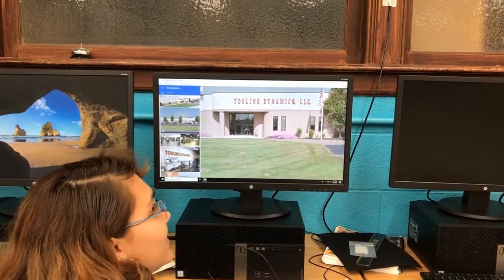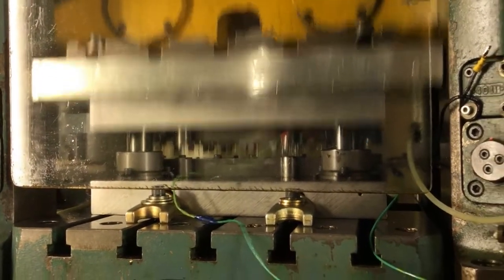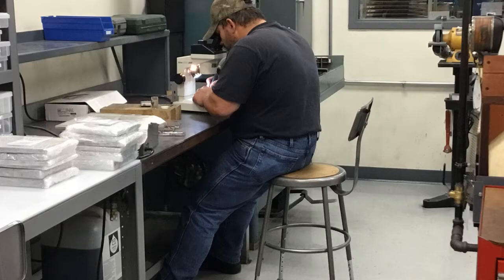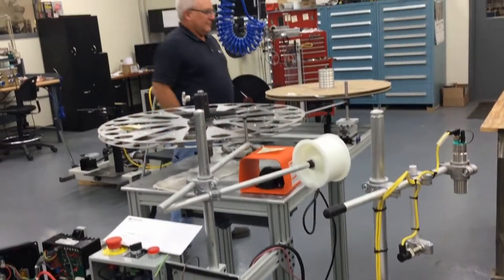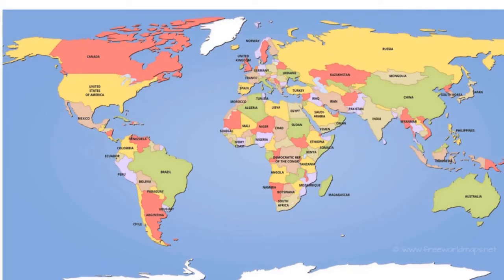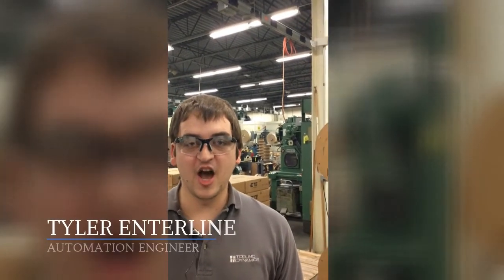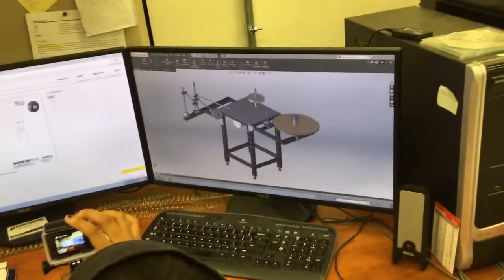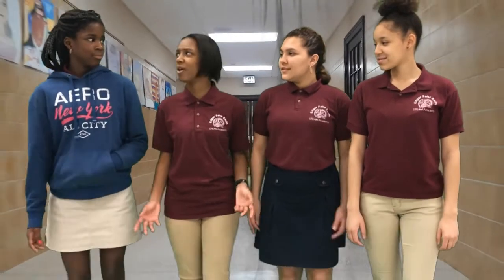South Central PA 2018: York City STEAM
Entry into the South Central PA 2018 What’s So Cool About Manufacturing? student video contest. The annual contests excite students across Pennsylvania to explore cool manufacturing careers and produce profiles of companies. Each contest features an online vote for its Viewers Choice Award. The contest format also has been adopted in 11 additional states.

Produced by MANTEC in York, PA, the South Central PA 2018 contest featured 14 teams from Adams, Lancaster, and York counties.